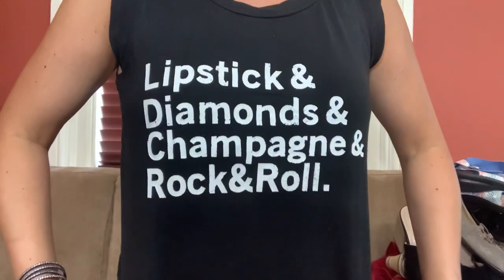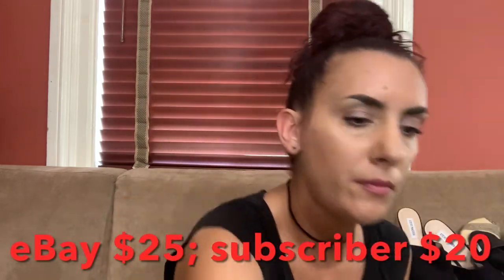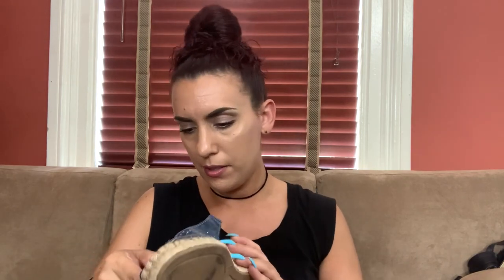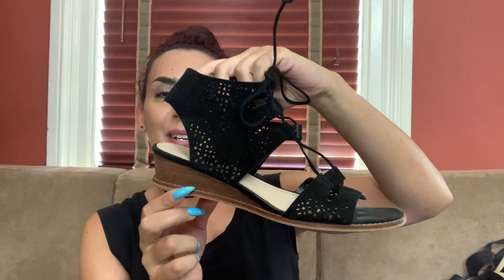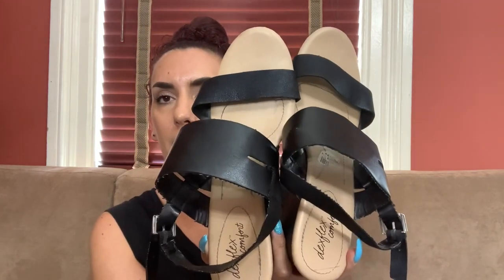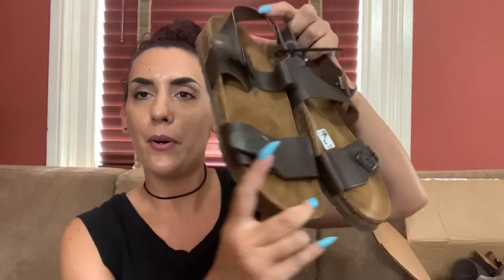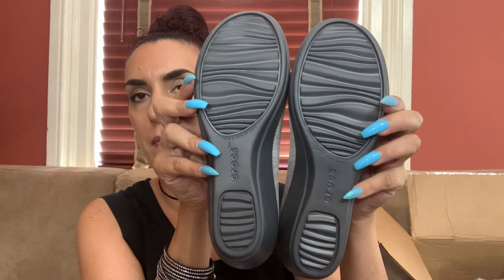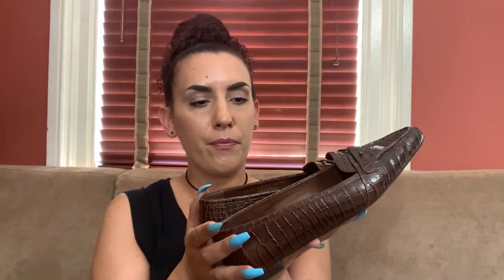HUGE Thrifted Shoe Haul and Sale! I had too much COFFEE! 🙃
In this video, I'm showing a huge thrifted shoe haul, all for sale!

Please include the time stamp and/or screenshot of item(s) wanted.
NO HOLDS.
Prices do not include shipping. I can ship international.